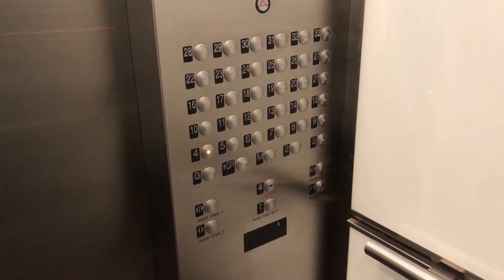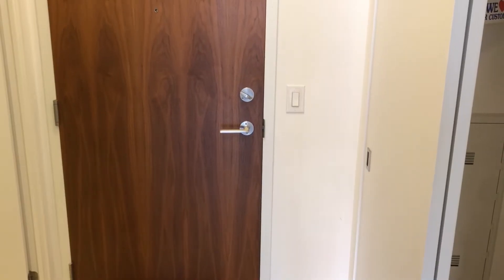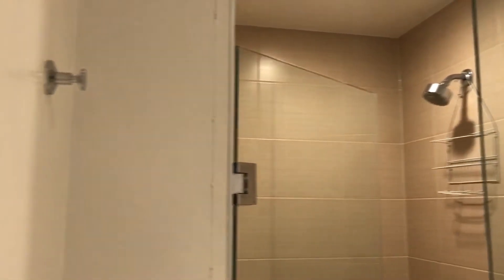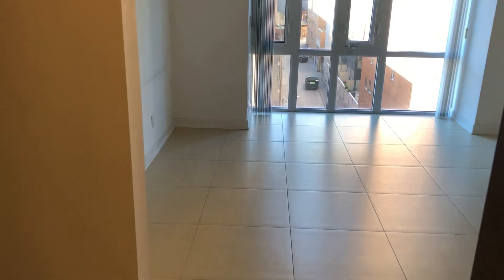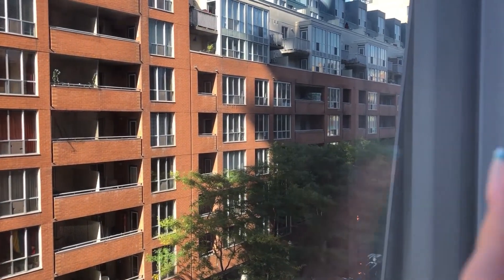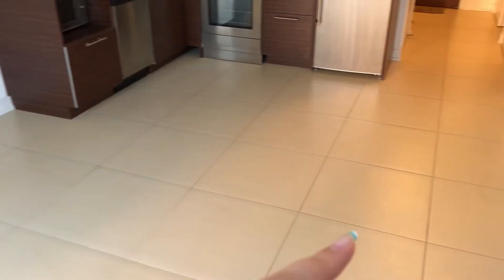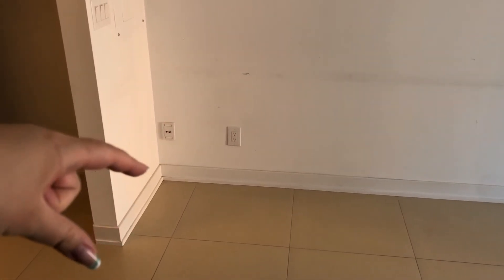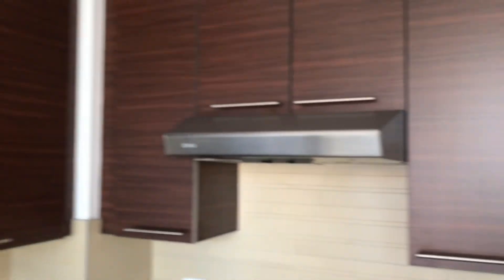ST LAWRENCE MARKET CONDO | DOWNTOWN TORONTO CONDO TOUR | WHAT DOES $1,500/MONTH GET YOU? | 422 SQFT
Spacious Studio Apartment STEPS TO ST LAWRENCE MARKET, Loblaws and Shoppers Drug Mart. No need to walk far to get food near you with the World Famous St Lawrence Market just down the street. You're also just a few mins walk to Union Station =).

This unit features a partial CN Tower Views, L shaped kitchen, 9 Ft Smooth Ceilings, spacious bathroom, tons of storage space and is located in a secure building.

Specs:
- Beds: Studio
- Baths: 1
- Size: 422  Sqft
- Parking & Locker: No and Yes
- Utilities: Water & Heat Included
- Address: 1 Market St
- Project Name: Market Wharf I
- Intersections: Front & Jarvis

Finances:
- Approx Rental Price: ~$1,500
- Approx Resale Price: ~$485,000
- Estimated Prop Tax: $1,550/year
- Estimated Maintenance Fees: $220/month

About Me:
Hi, my name is Rachel and I like Toronto real estate. Happy Hunting!